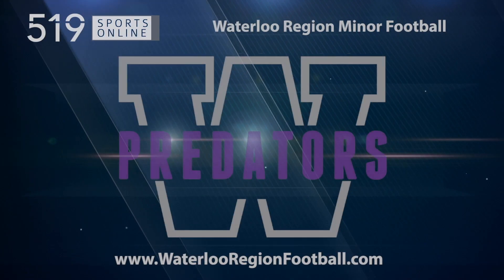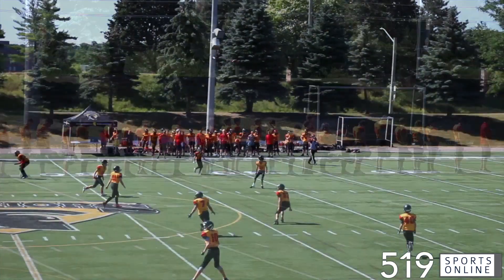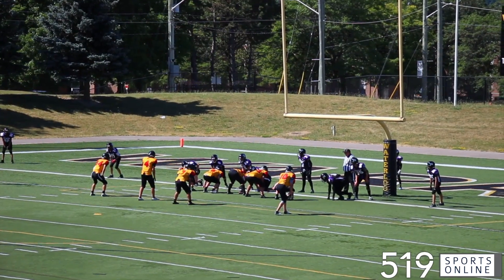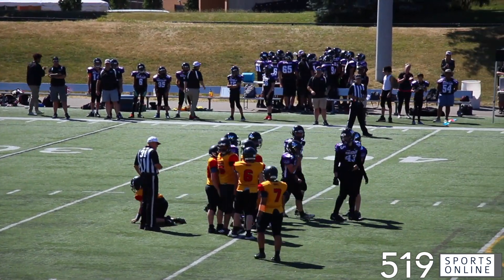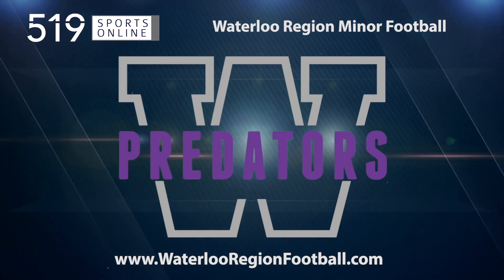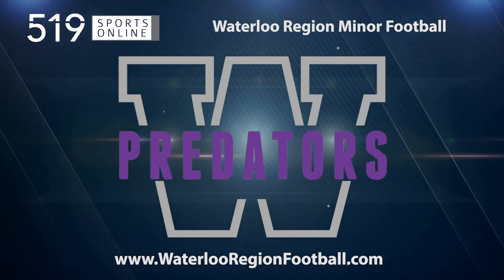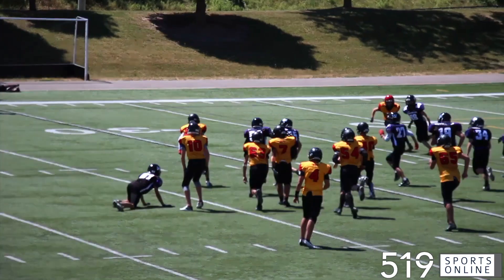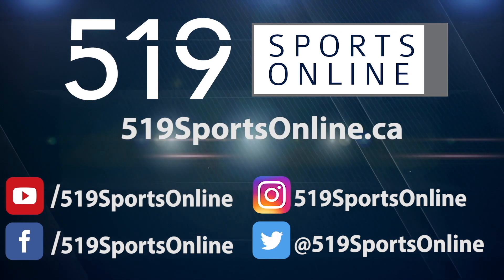OSFL Under-14 Football - Guelph Jr. Gryphons vs Waterloo Region Predators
Highlights from Saturday July 9th between the Jr. Gryphons and Predators at Warrior Field in Waterloo.

This video is presented by Waterloo Region Minor Football.